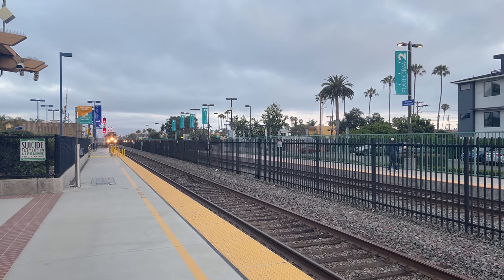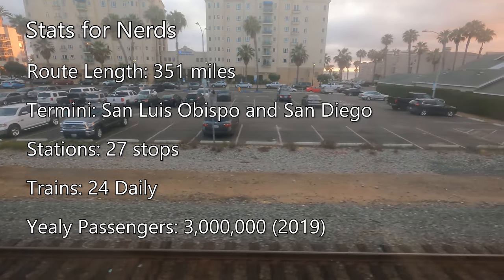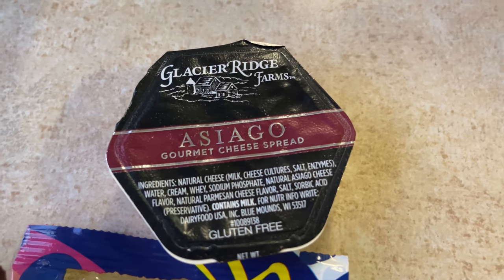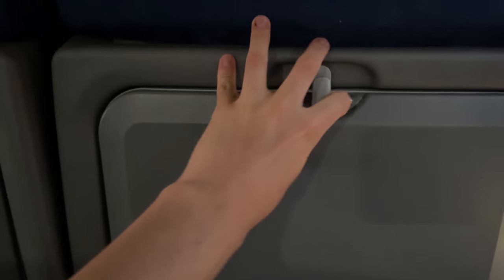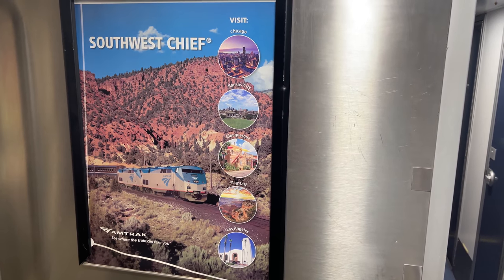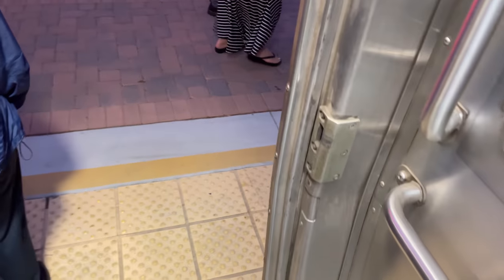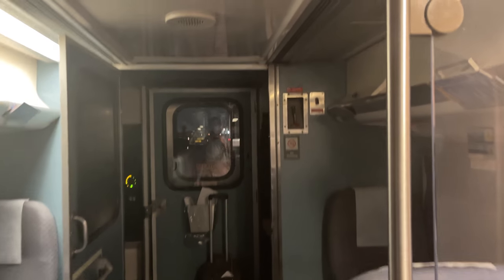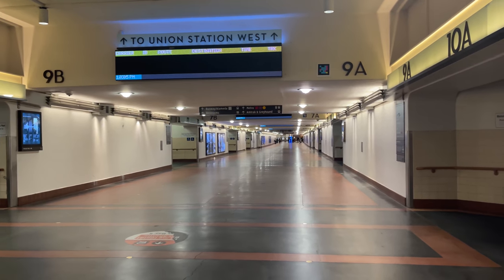[4K] A Superliner on a Surfliner! Pacific Surfliner Business Class from Oceanside to LA | Amtrak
Hello, and welcome to Oceanside Transit Center! Today we are taking a ride on Amtrak's Pacific Surfliner in Business Class up to LA!

Check out the previous leg where I rode on the Coaster Commuter train up to Oceanside

Train Information
Train Number: Amtrak #593
Locomotive Type: Siemens SC-44 Charger
Locomotive Number: #2112
Journey Time: 1hr 59min
Departure Time: 7:40pm
Arrival Time: 9:42pm

Other Equipment:
Camera: Sony AX-43
Mic: Rode Videomic Pro+
Tripod: Coman DF06 + Manfrotto 502 Head